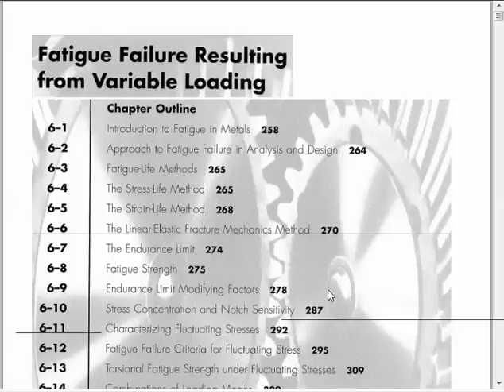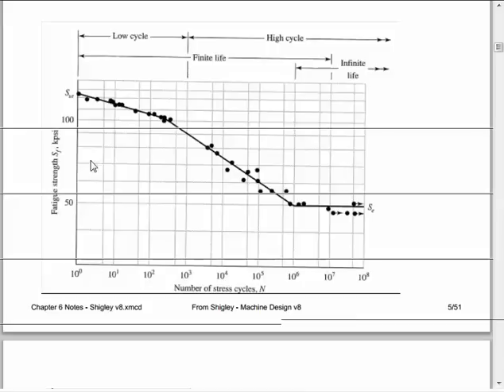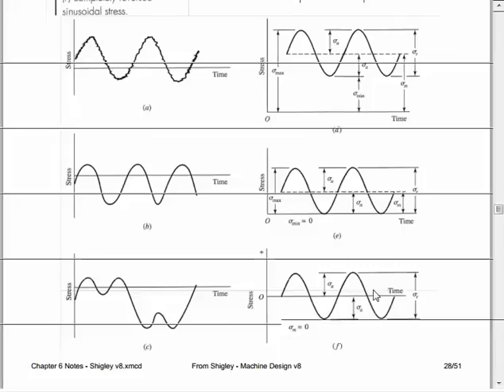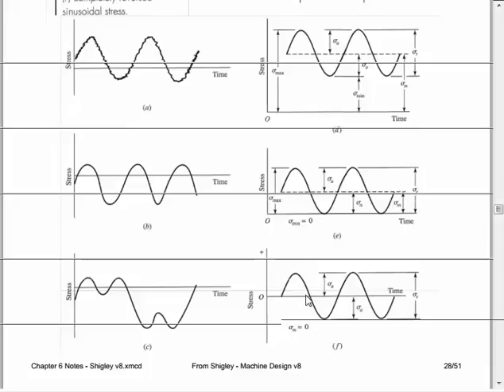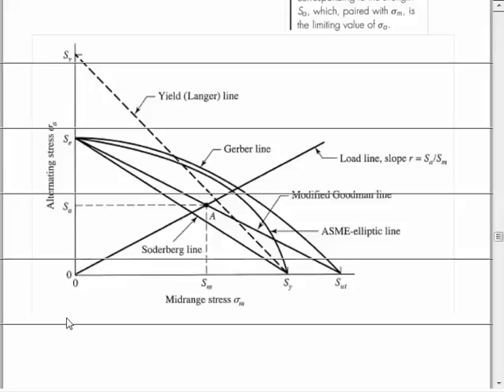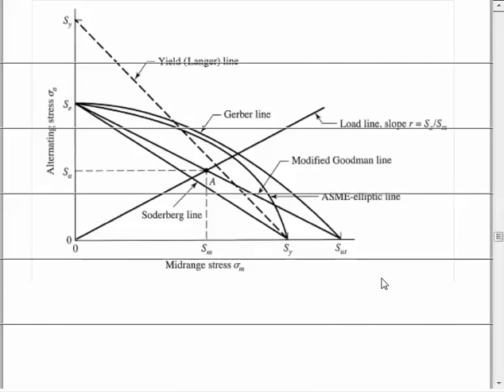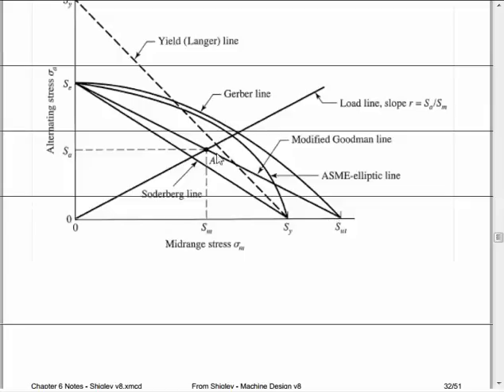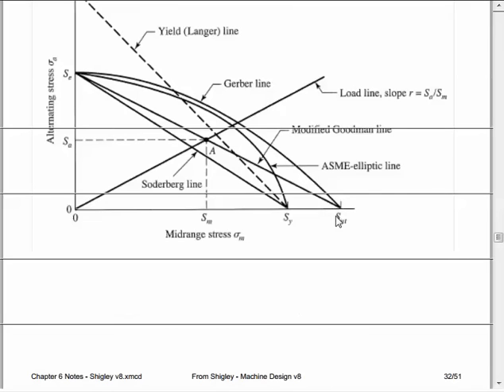MAE 3323 Chapter 6 review